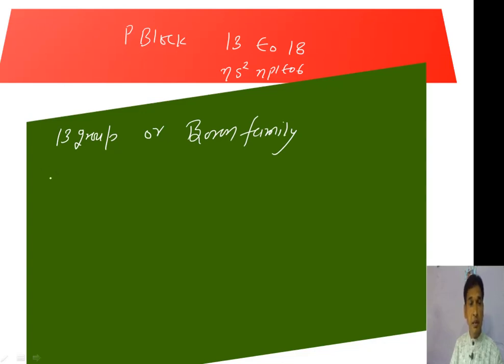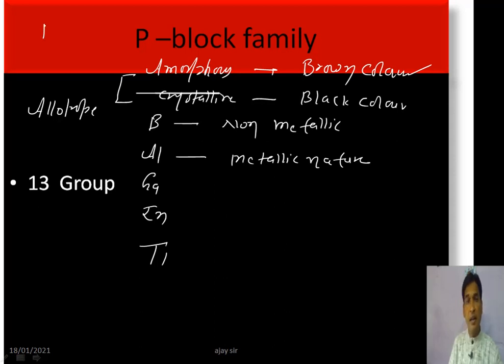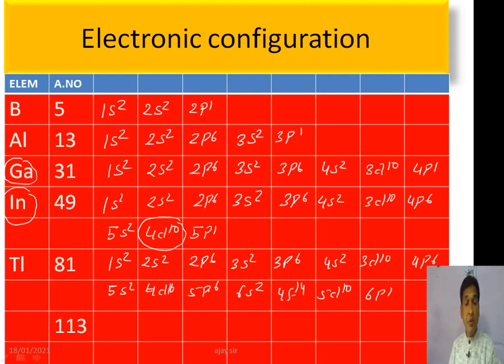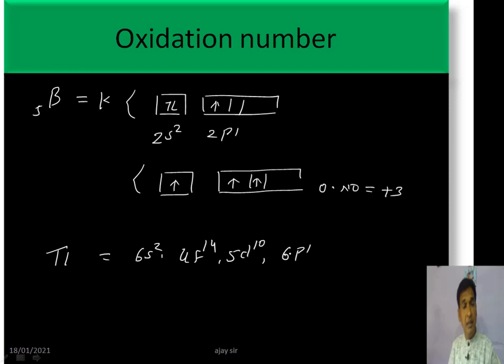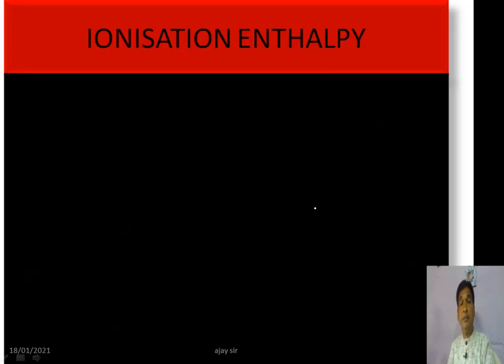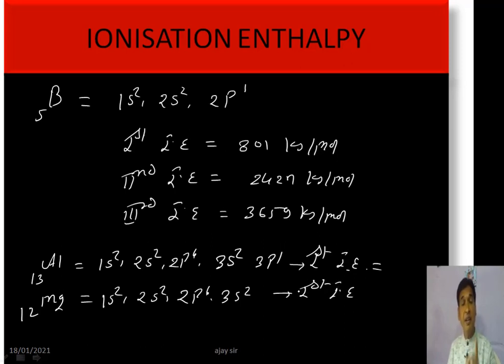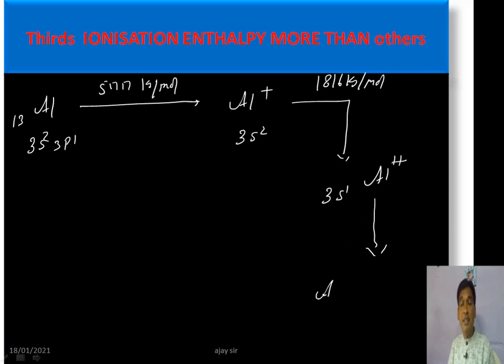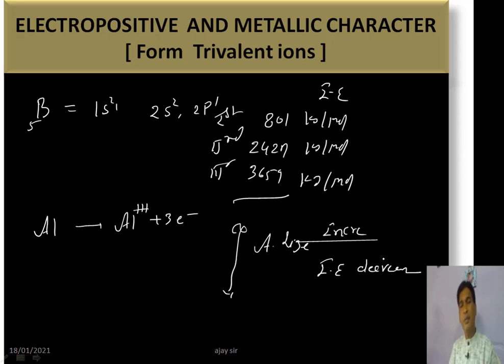PHYSICAL PROPERTIESOF 13 GROUP OR BORON FAMILY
ELECTRONIC CONFIGURATION , OXIDATION NUMBER IONISATION ENTHALPY , INERT PAIR EFFECT , ELECTRONEGATIVITY AND METALLIC NATURE